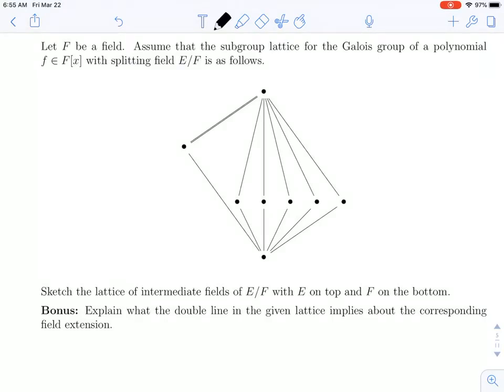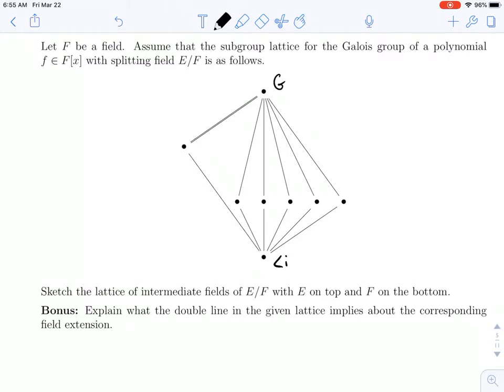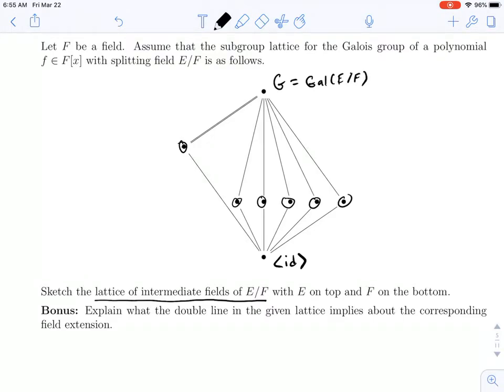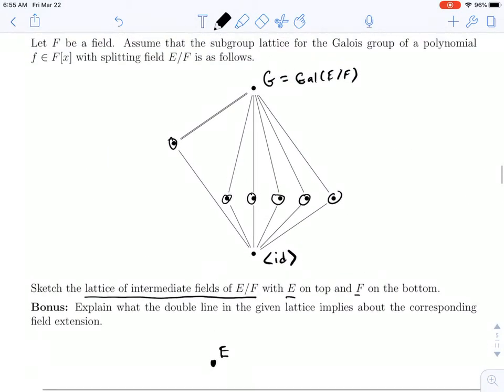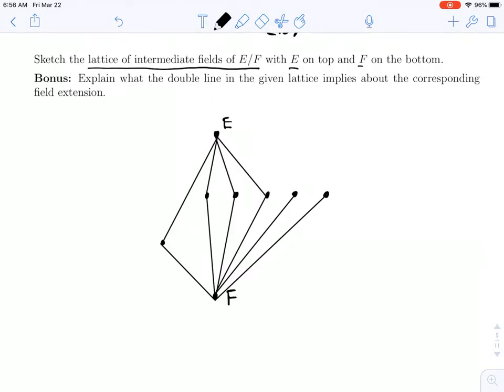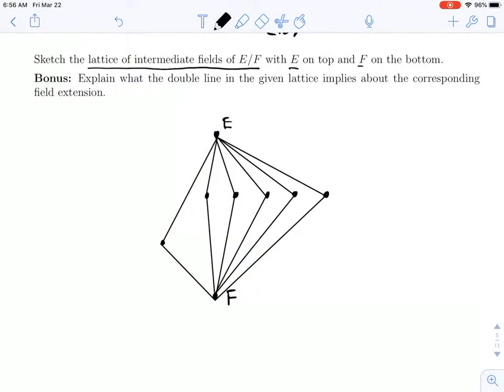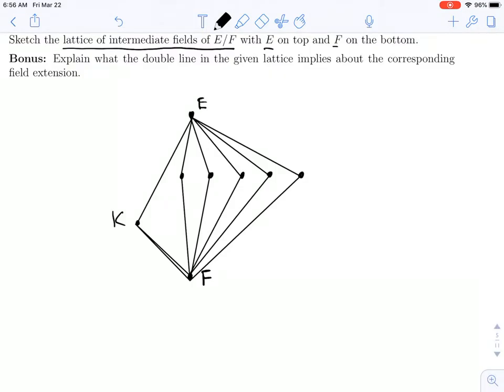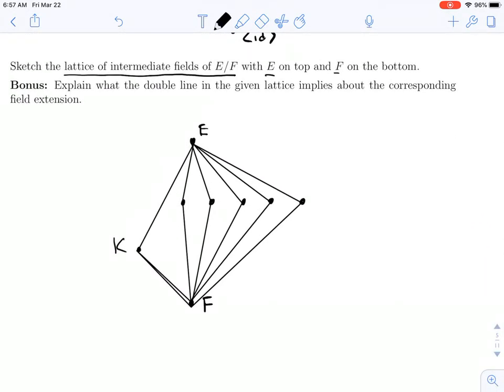Galois Extensions: Using the Fundamental Theorem of Galois Theory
We give an example of using the Fundamental Theorem of Galois Theory to draw the lattice of intermediate fields of a Galois extension given the lattice of subgroups of the Galois group.